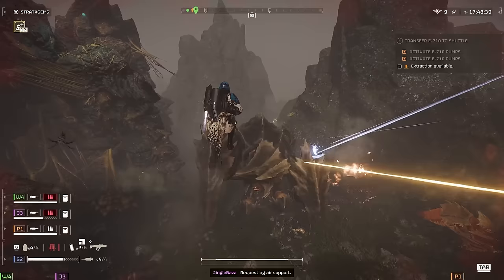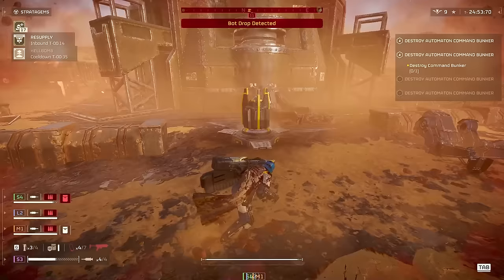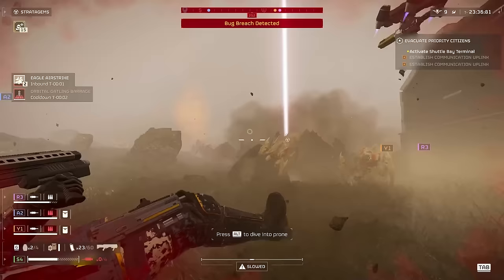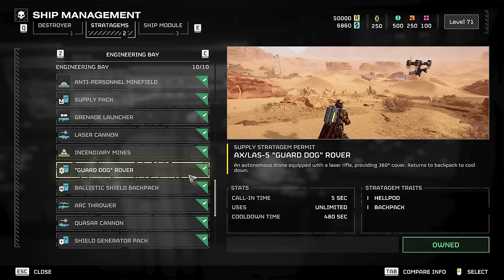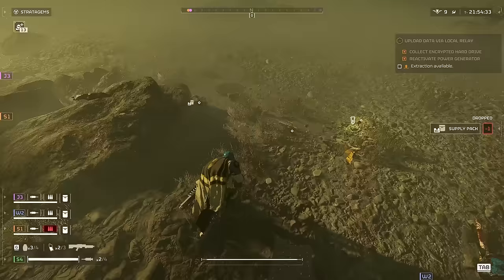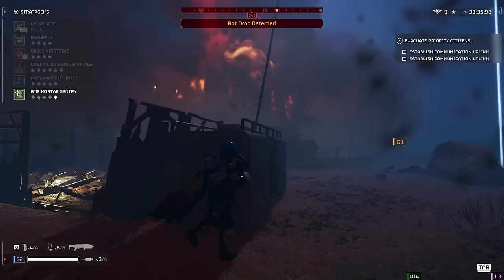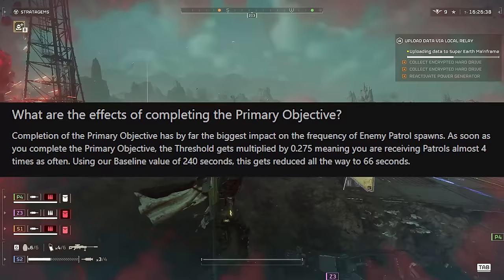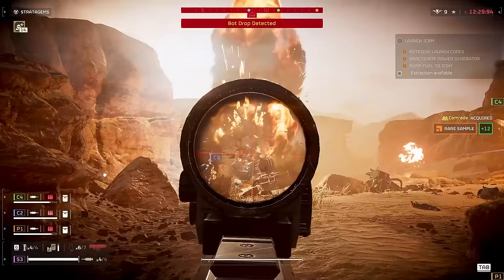How to Helldive like a Pro - A Helldivers 2 Guide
Helldivers 2 is a fun but rather challenging game. Whether you're struggling on Helldive or any difficulty at all, this thirty minute guide/ramble will hopefully help you out - including strategems, armours, or the most important thing of all, strategy.

00:00 - Intro
02:14 - Mission Modifiers
04:04 - Strategems
15:22 - Grenades and Boosters
17:38 - Armors
19:37 - Starting the Dive
21:53 - Mission Behaviour, Objectives, Samples
24:34 - Patrols, Outposts, Fighting and Extracting
28:58 - Random tips